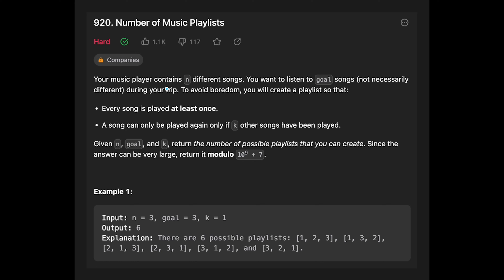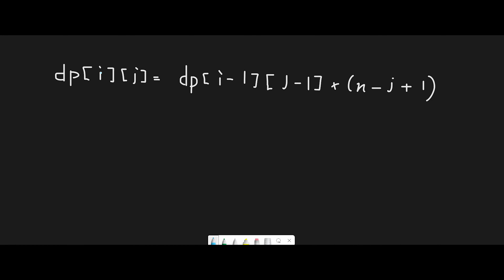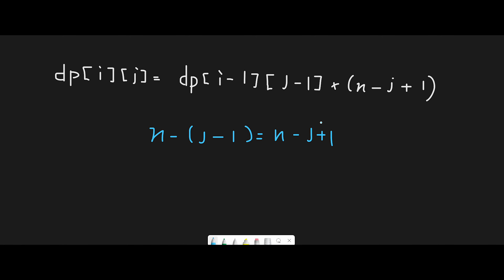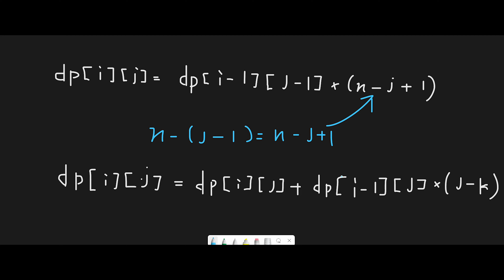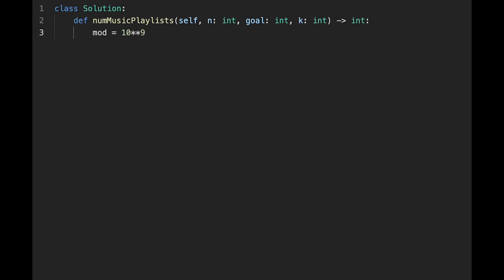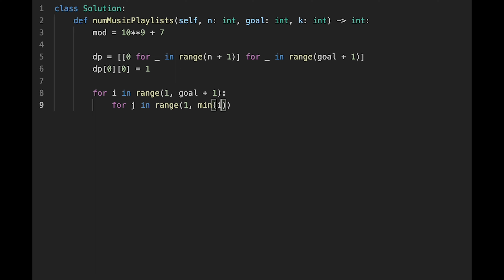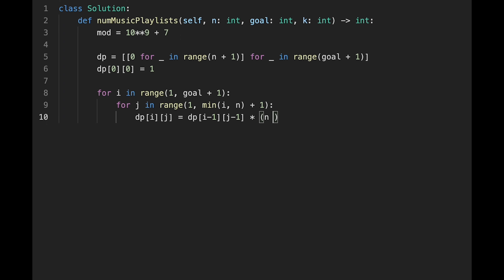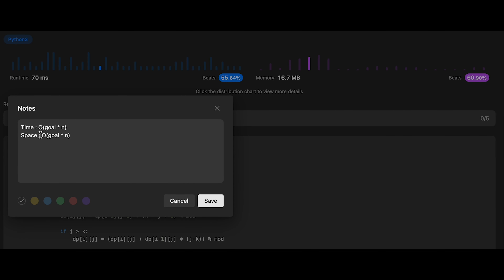Number of Music Playlists - LeetCode #920 | Python, JavaScript, Java and C++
Let's solve Number of Music Playlists with Python, JavaScript, Java and C++ LeetCode #920! This is LeetCode daily coding challenge on August, 6th.

■ Timeline
0:00 Read the question of Number of Music Playlists
0:31 Explain how to solve Number of Music Playlists
3:42 Coding
8:02 Time Complexity and Space Complexity